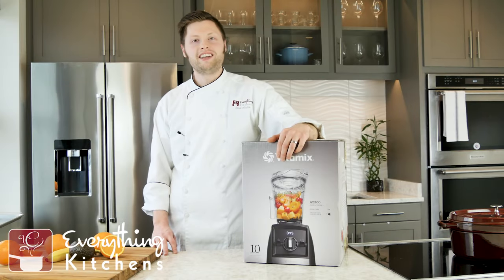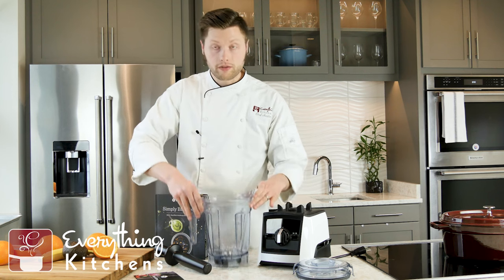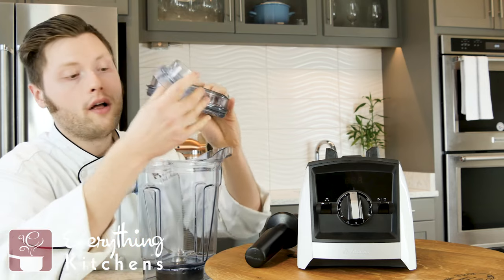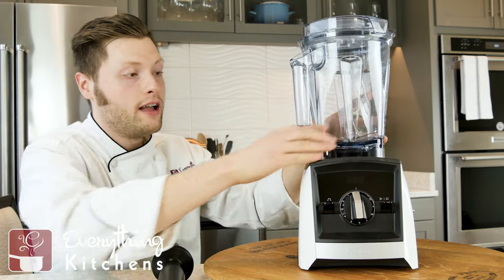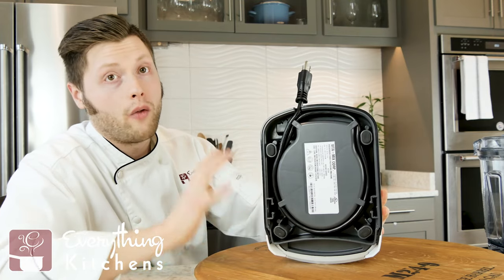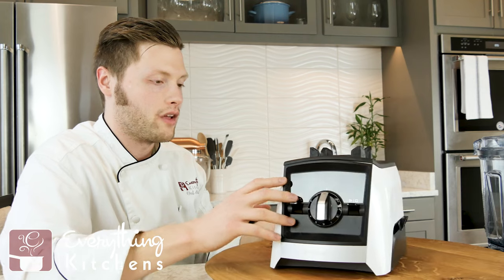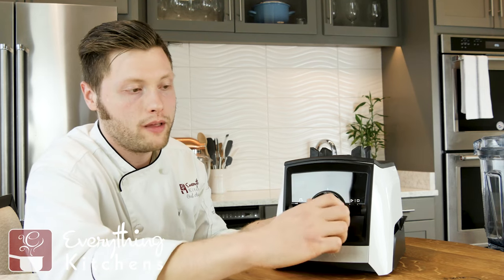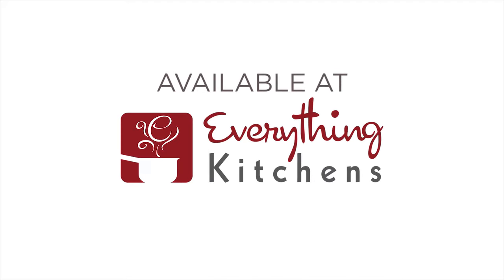Vitamix Blender Ascent A2300 Unboxing & Test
Chef Austin unboxes the Vitamix Ascent A2300. Vitamix blenders make some of the most powerful blenders on the market. It's not just for smoothies, you can make hot soup, ice cream, and even mill your own flours.

If this video helped you, consider supporting us by purchasing your Vitamix Blender from us.